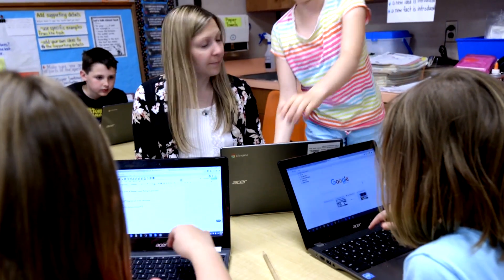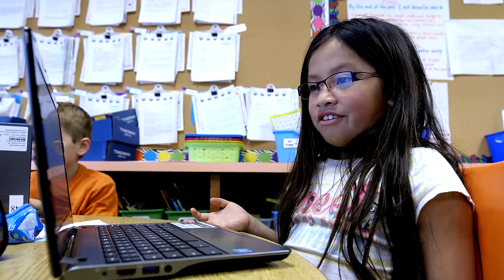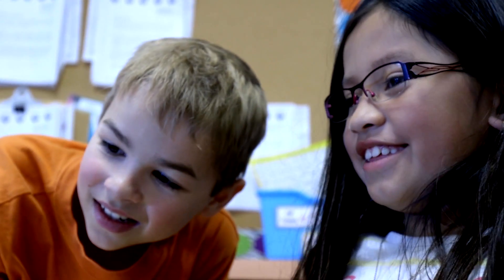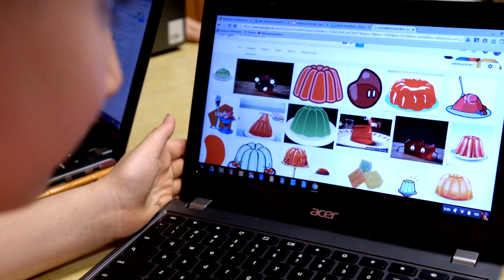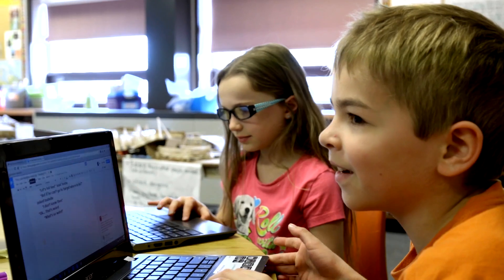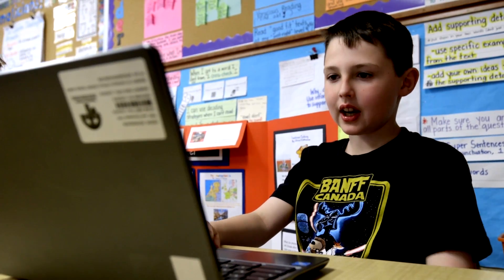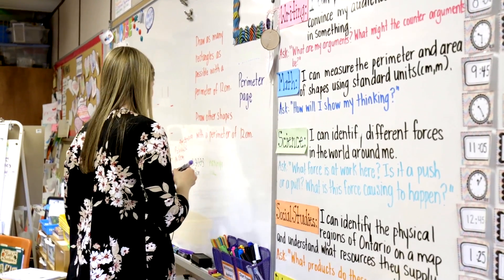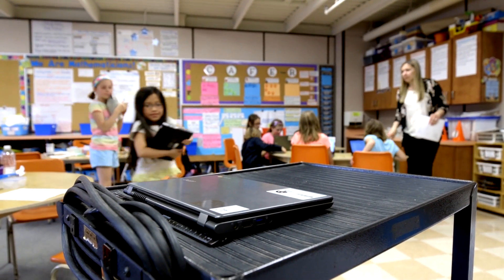Holy Rosary and 21st Century Learning